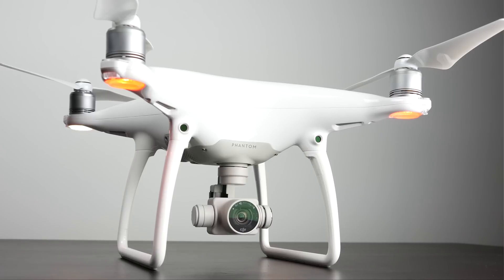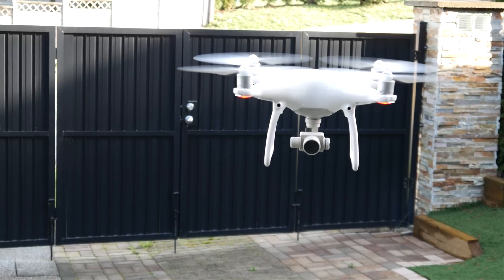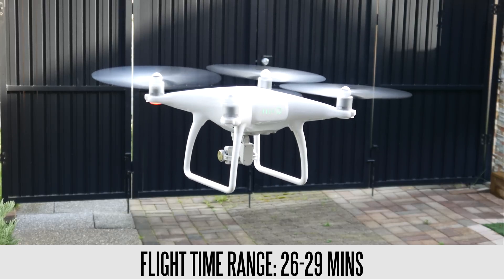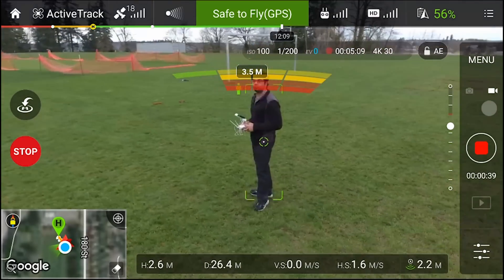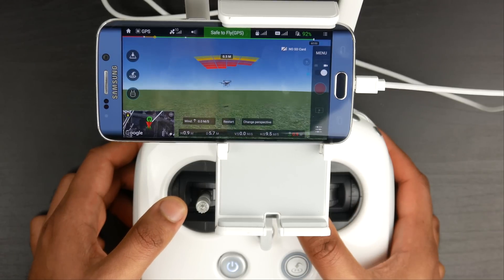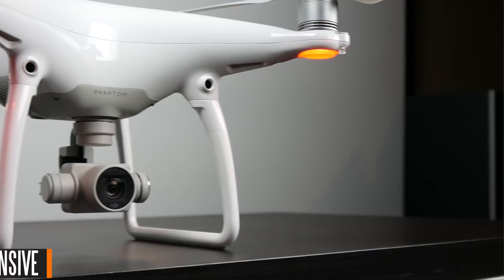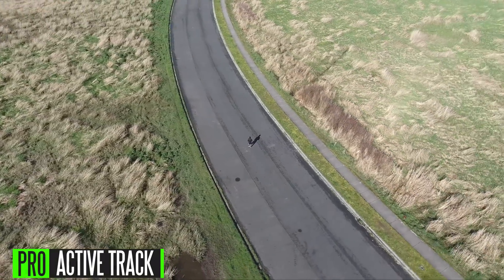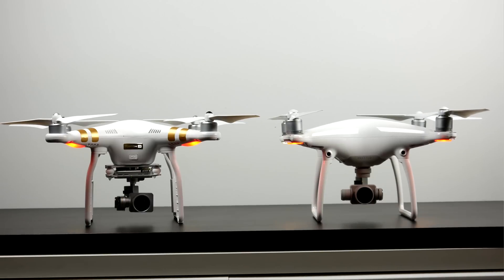DJI Phantom 4 In-Depth Review - Best Drone ever?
Here is our full in depth review for the DJI Phantom 4 drone.